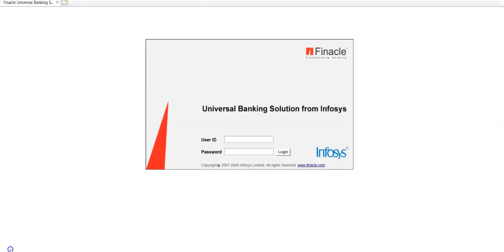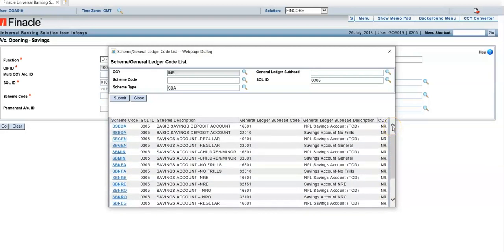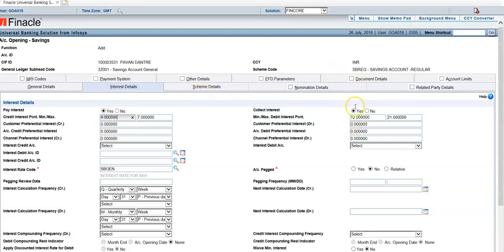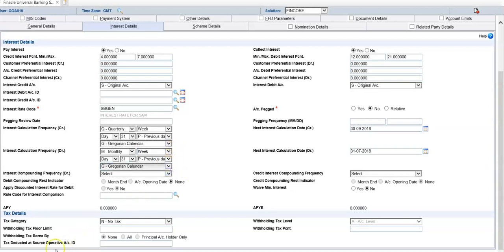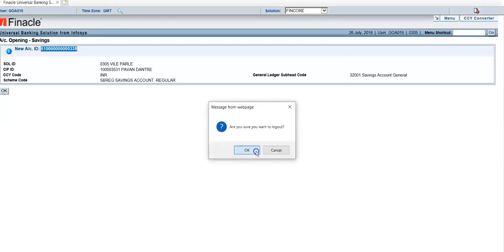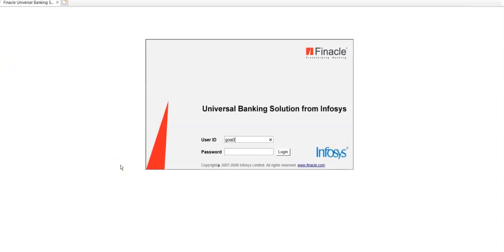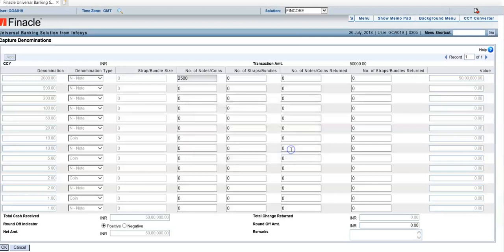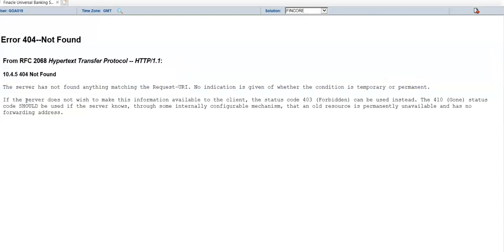HOAACSB HOAACVSB HCASHDEP in Finacle 10